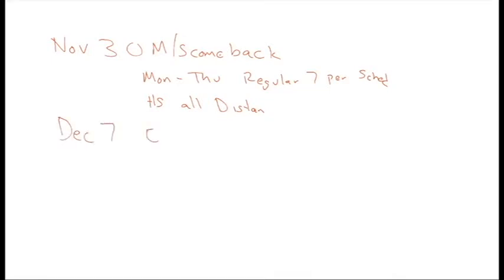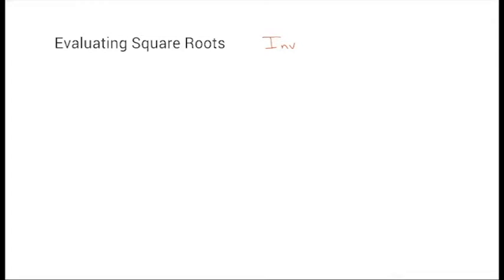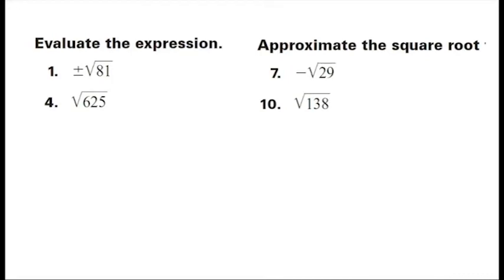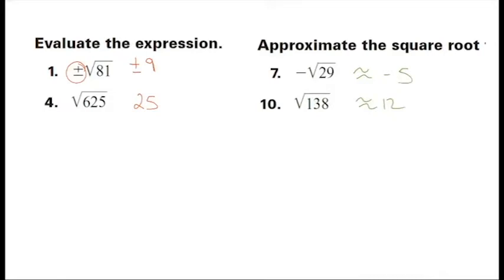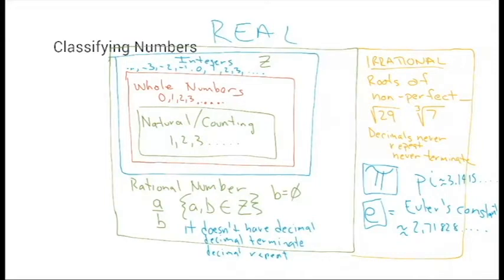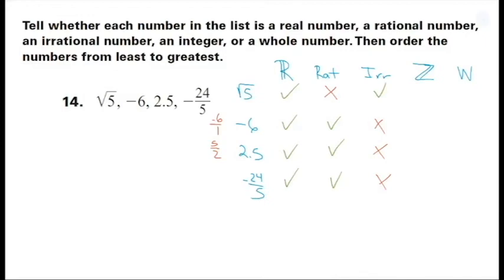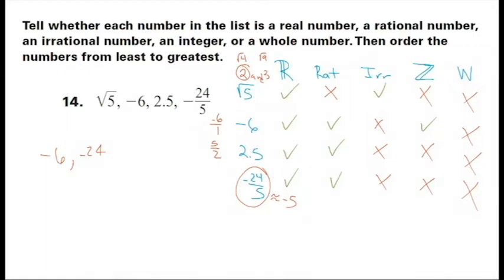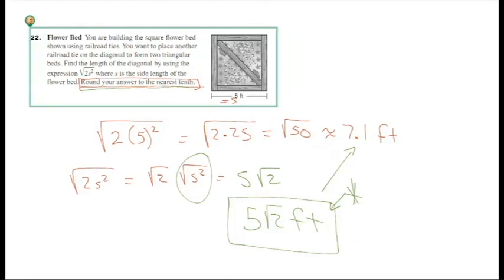Algebra I 20201027 Square Roots and Real Numbers